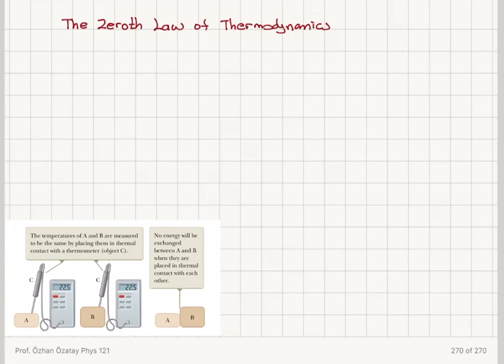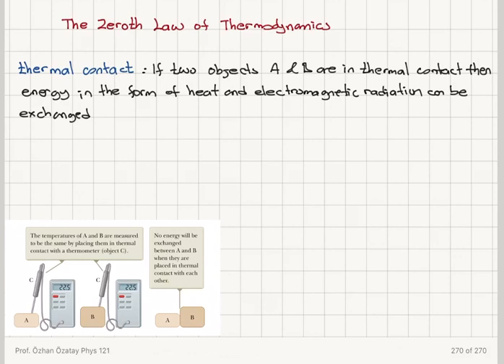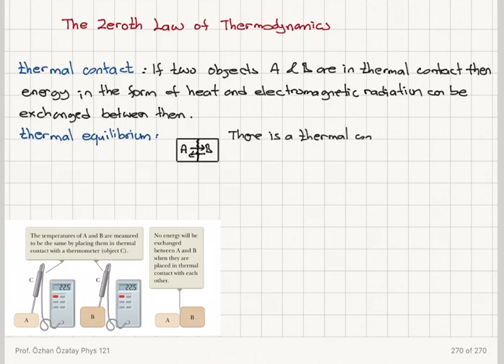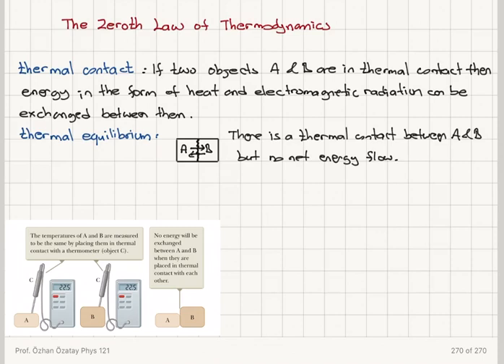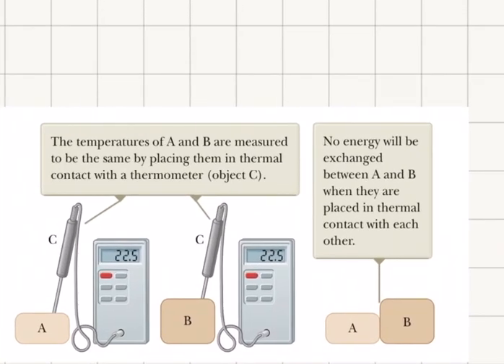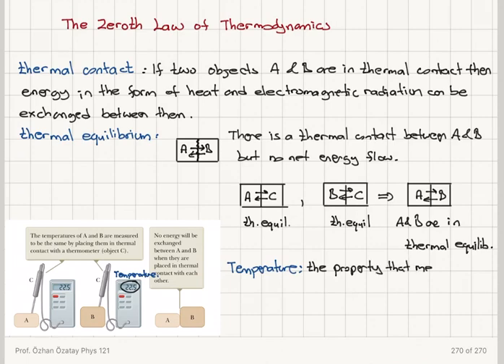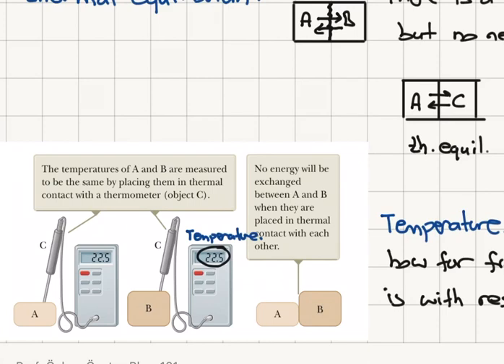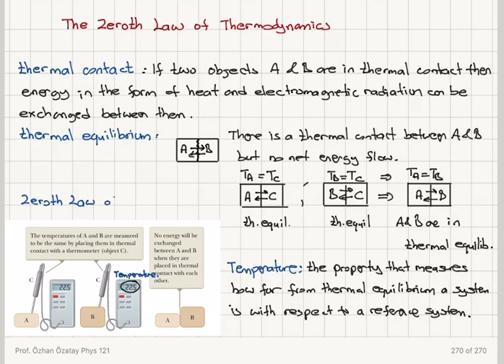Week 8-1 Zeroth Law of Thermodynamics